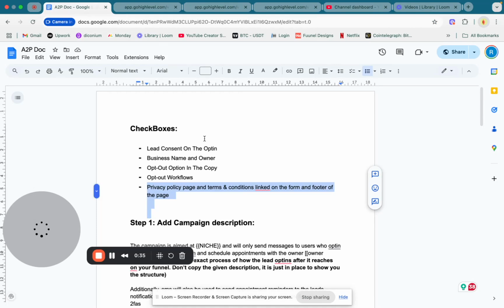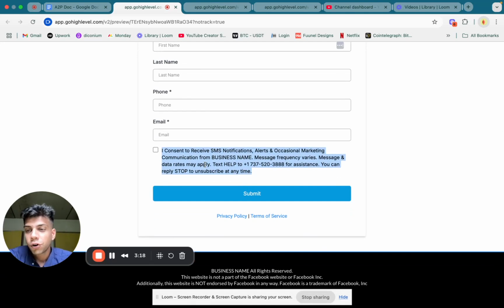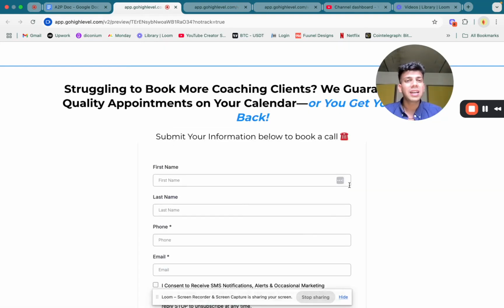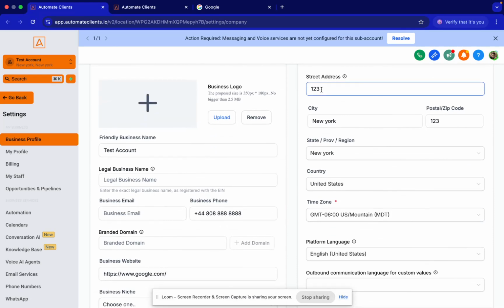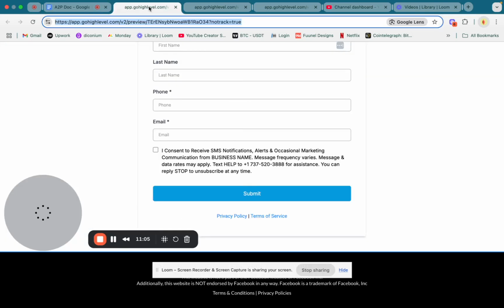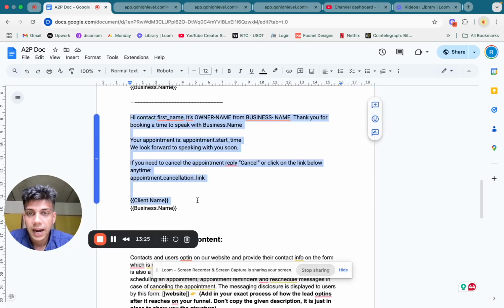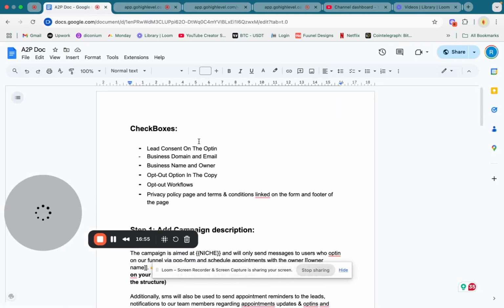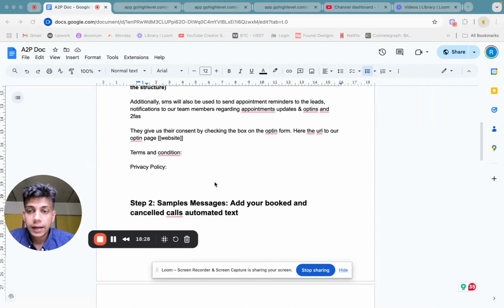How to Get Your A2P Approved in 2025 A Step by Step Guide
Hey there HL users! In this training video, I'll walk you through the step-by-step process of getting your A2P campaign approved.

If this was helpful, like this video as it keeps me motivated to upload more videos like this and MAKE LIFE EASY for you.